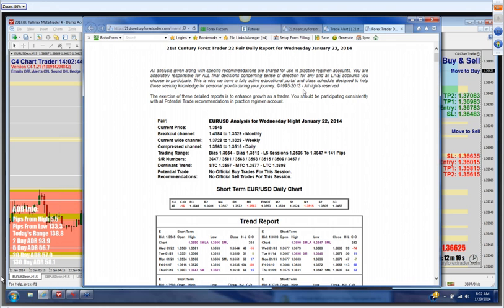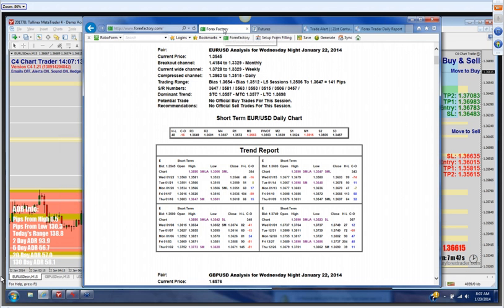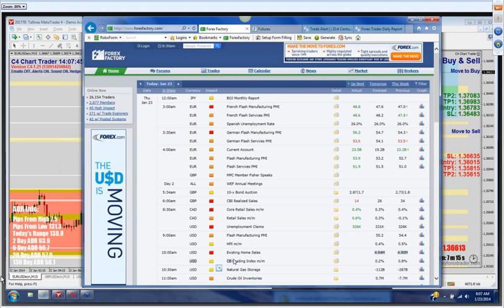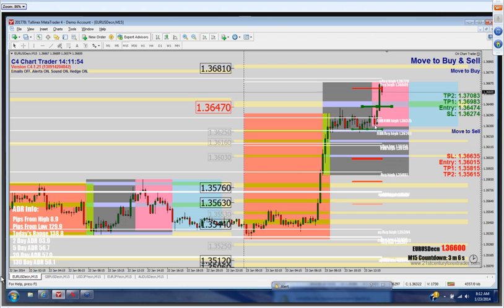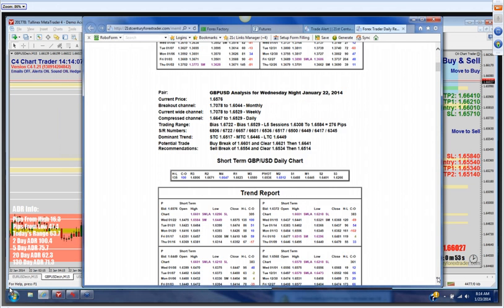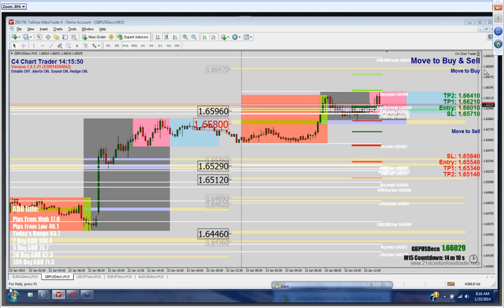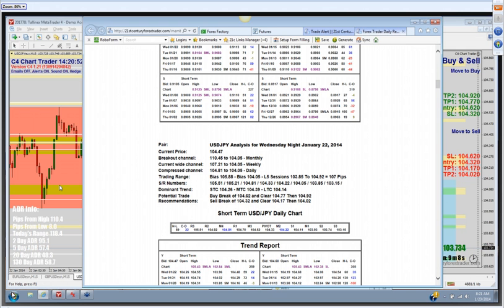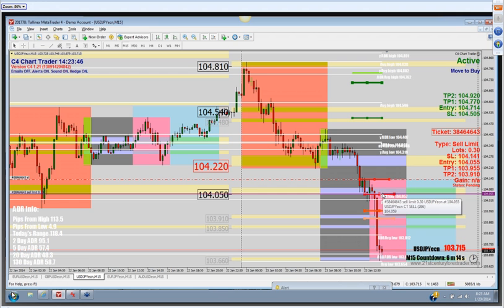Forex U Live Trading Class 01 23 14